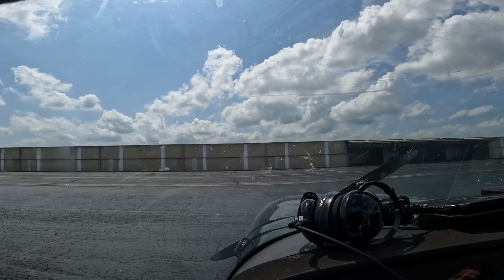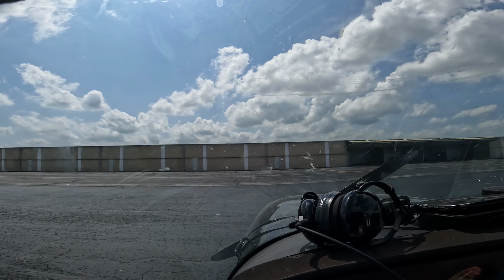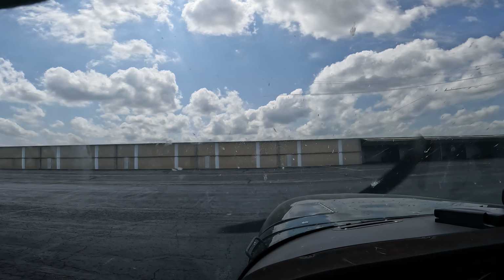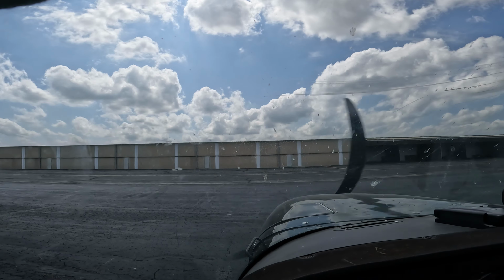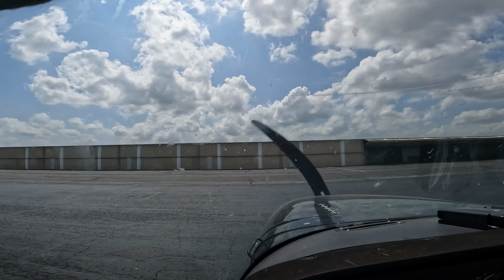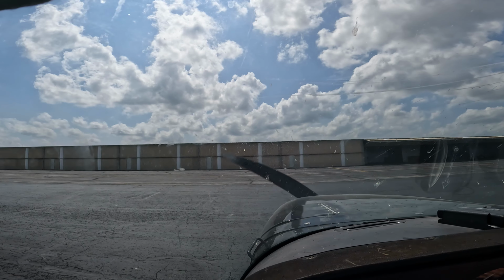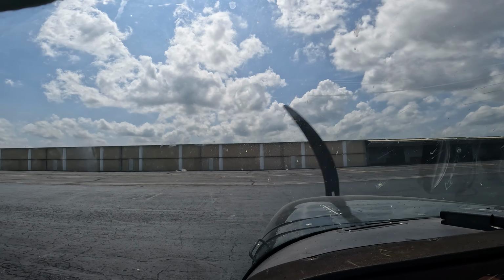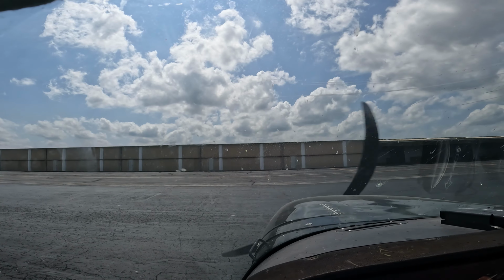Cessna 172 Flight Training #31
My first flight after 2 months of no flying. My GoPro had issues again and cut out.

At this point, I've passed my FAA written. I utilized the Jeppsen private pilot study guide, SkyEagle Aviation Academy's ground school recordings on YouTube, Sporty's ground lesson guide book, and Flash Aviation's flash cards to study.

Airplane: Cessna 172
Video: GoPro Hero 10
Audio: Sony ICD-PX470 & GoPro Hero 10